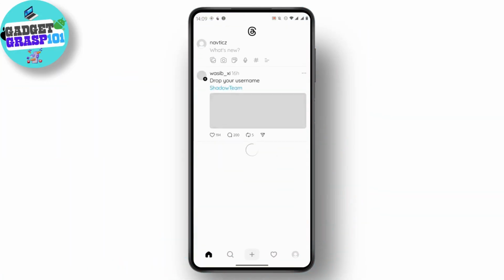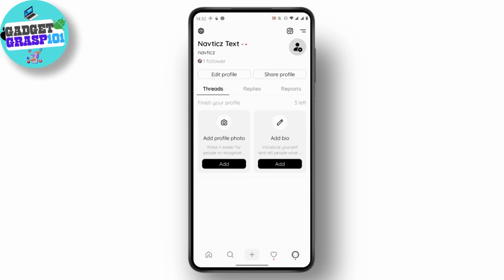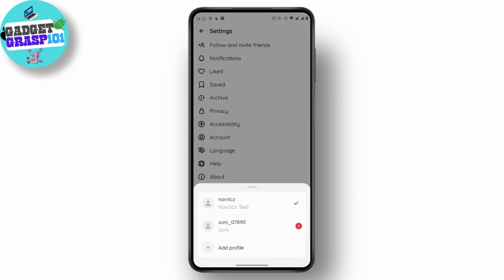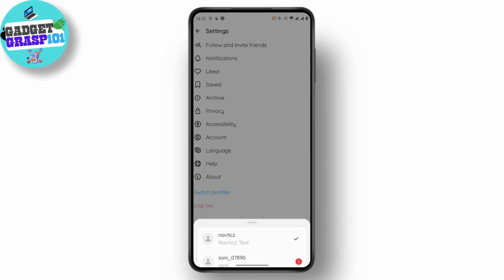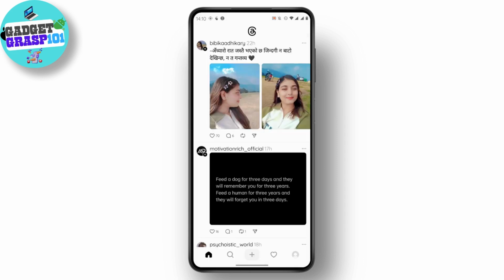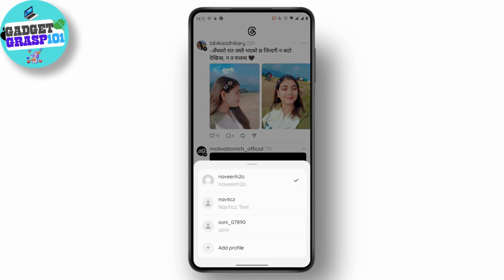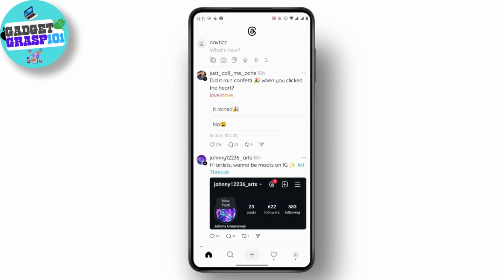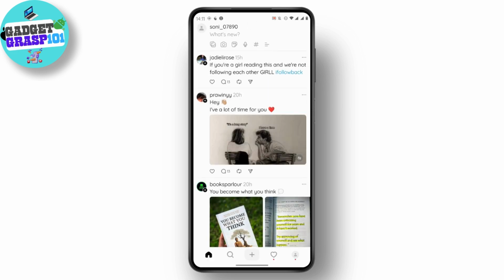How To Add Multiple Accounts On Threads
Struggling to switch between accounts on Threads? You're not alone! This short tutorial by GadgetGrasp101 shows you exactly how to add and manage multiple accounts on the Threads app. Learn how to leverage your existing Instagram accounts to seamlessly switch between them on Threads, giving you full control over your social media presence. Optimize your Threads experience and conquer your close friend circles with this easy-to-follow guide!